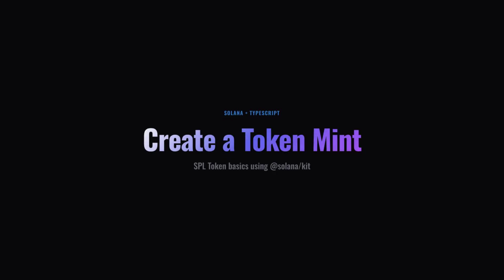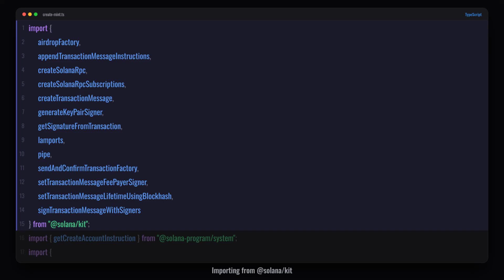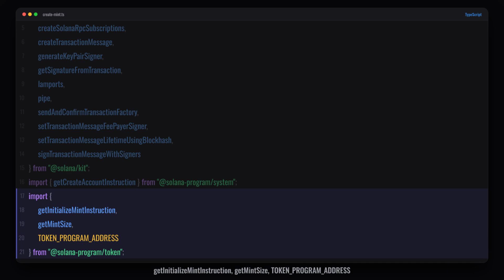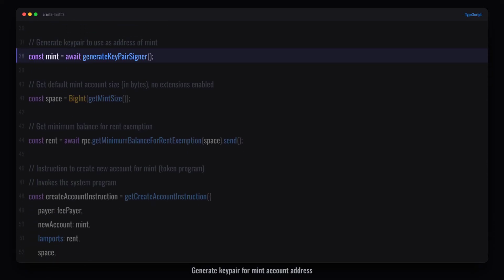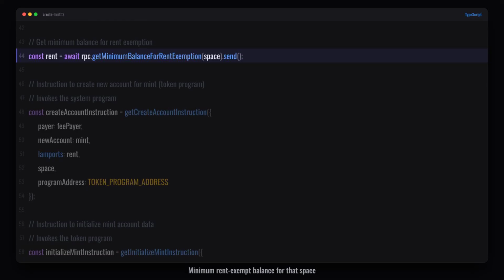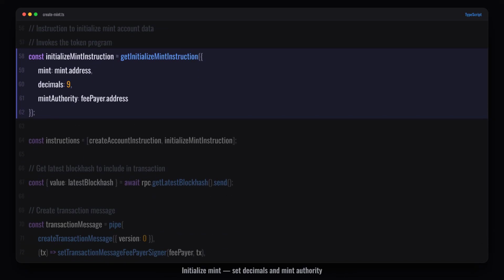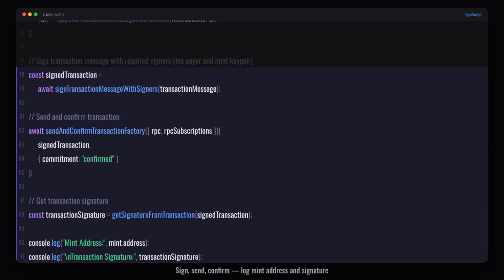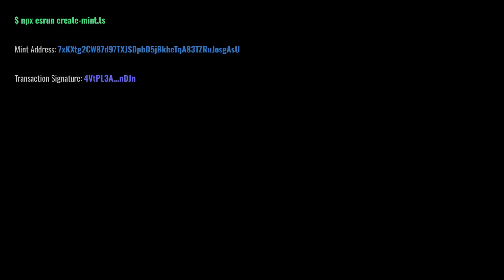Create a Token Mint on Solana (TypeScript)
Learn how to create a Token Mint on Solana using TypeScript and the SPL Token library.